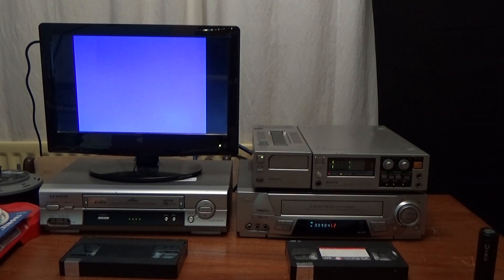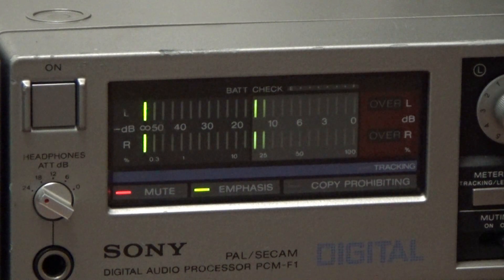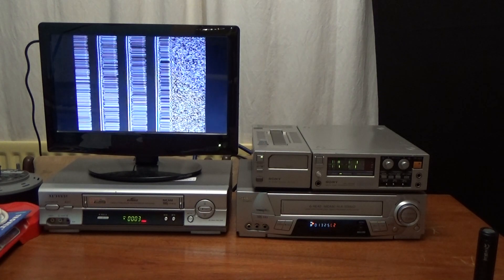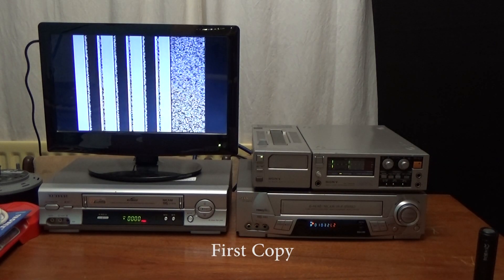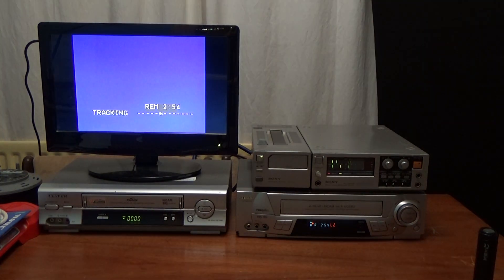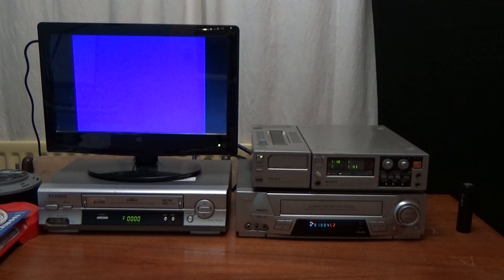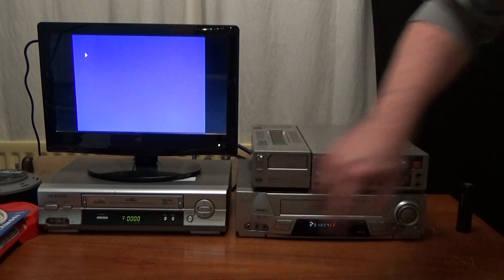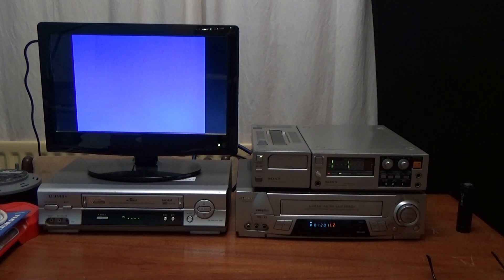How many times can a 16-bit Sony PCM-F1 recording on VHS be copied?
My guess was that it would survive 4 or 5 generations before any noticable loss in quality. I was wrong.

NB: The PCM-F1 has a "Copy" function, which outputs a re-generated digital video signal from the input digital signal. This would yield a perfect copy every time, so if you wanted to make a copy of a PCM-F1 recording for real, that would be the way to do it. This experiment is purely for curiosity!

Sorry about the dim picture. Lighting fail.

00:00 - Preamble
01:53 - Original Recording
03:18 - First Copy
04:31 - Second Copy
05:43 - Third Copy
06:55 - Fourth Copy
07:42 - Conclusion